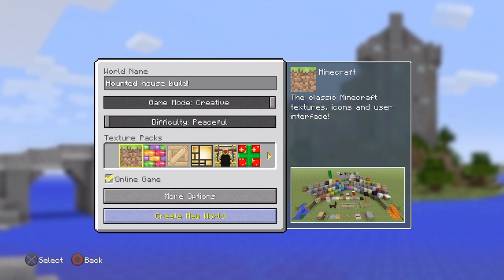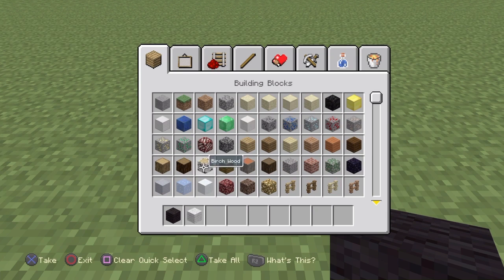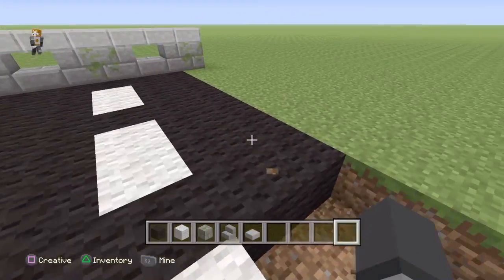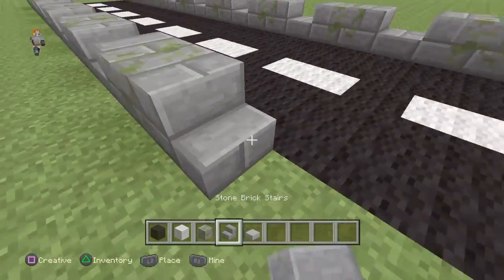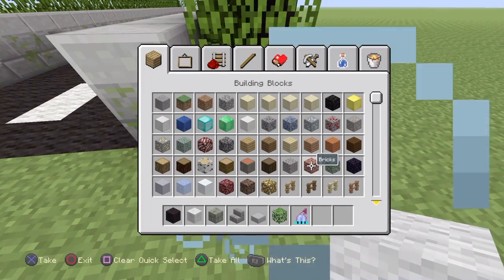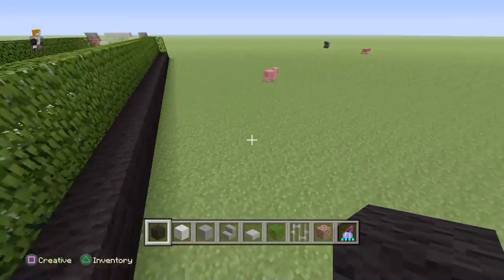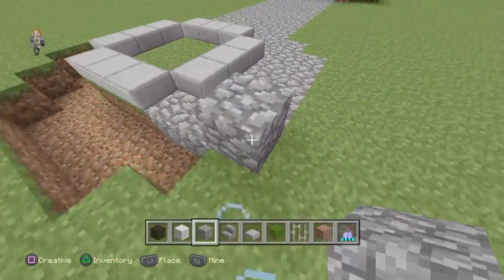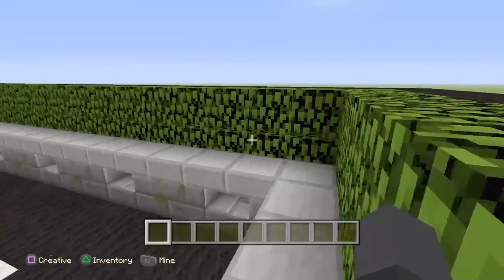Hounted house build part 1!